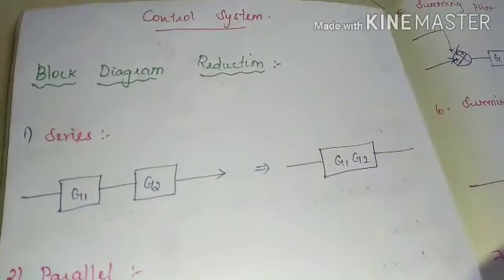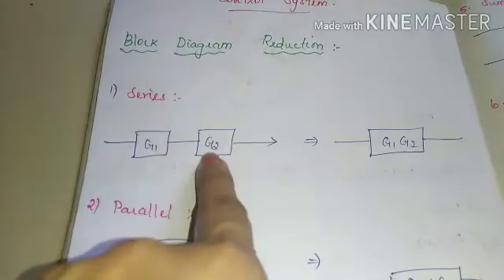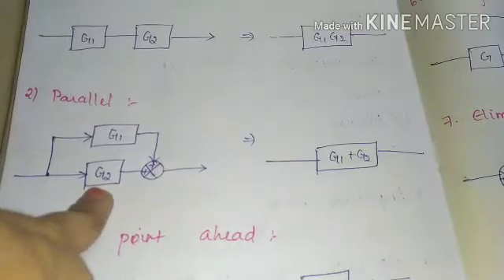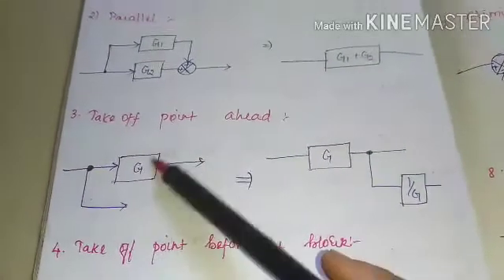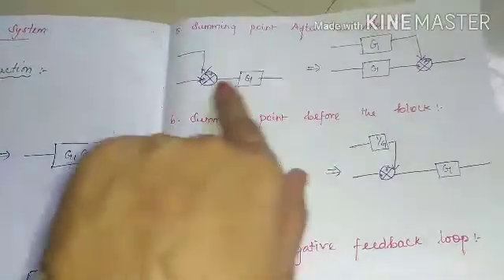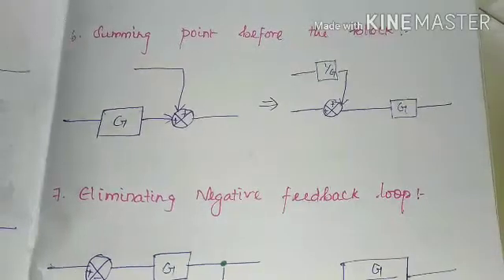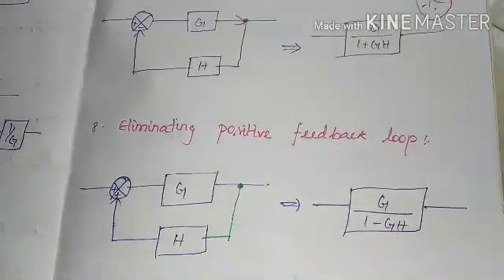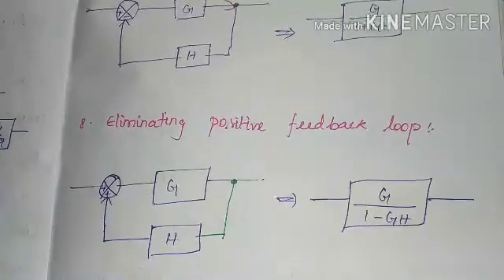Block diagram reduction/ control system/ TRB POLYTECHNIC lecturer exam/ TRB POLYTECHNIC/ TRB ECE